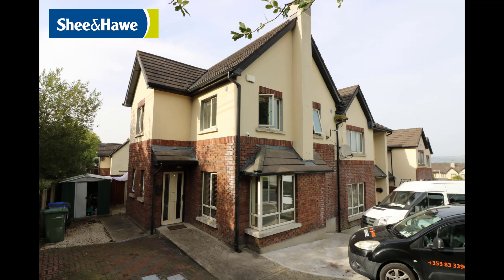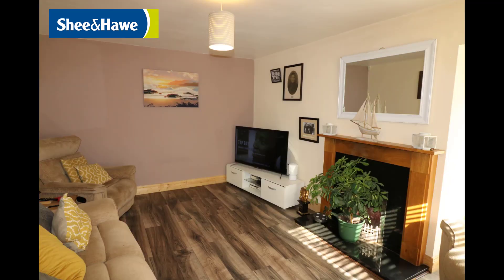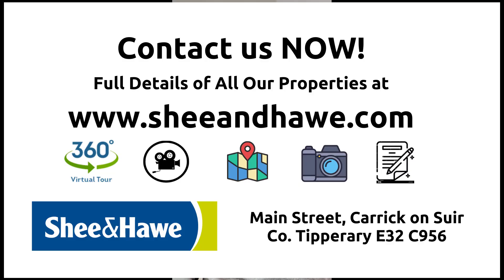24 Castle Heights, Carrick Beg, Carrick on Suir, Co. Tipperary E32 D598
Don't miss this opportunity to own a beautiful semi detached house in a quiet cul de sac. This 2-storey estate house offers 3 bedrooms, including a master bedroom with en-suite, a spacious sitting room, a modern kitchen / dining area, a WC and a bathroom. The house is in excellent condition, with double glazing and gas fired central heating. You will love the secluded garden at the back, perfect for relaxing or entertaining. The town centre is within walking distance, making this house ideal for young families and first time buyers. Come and see for yourself what this house has to offer!
Shee & Hawe - Local Property Experts for Carrick on Suir Area